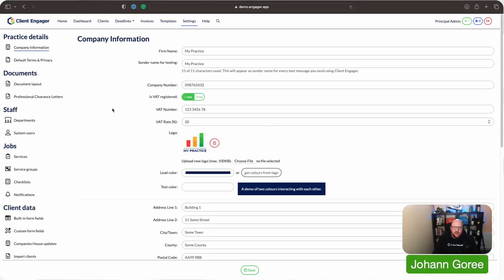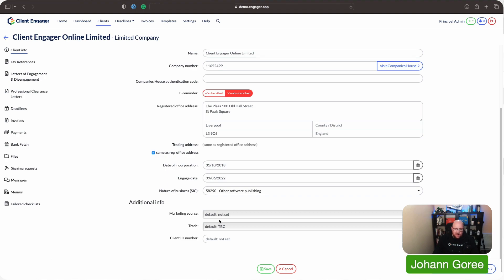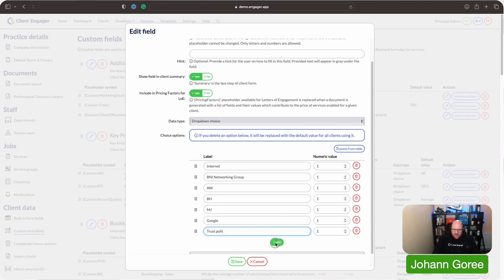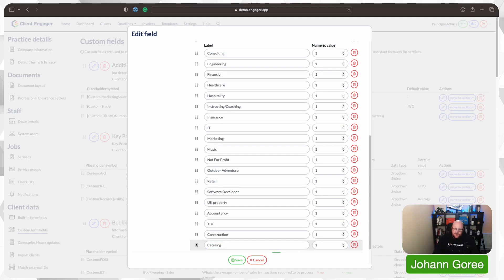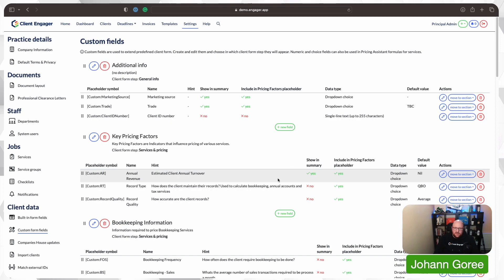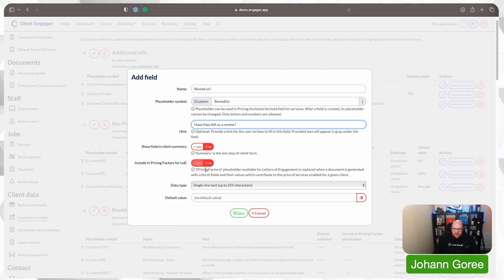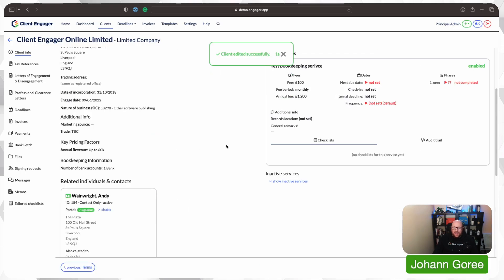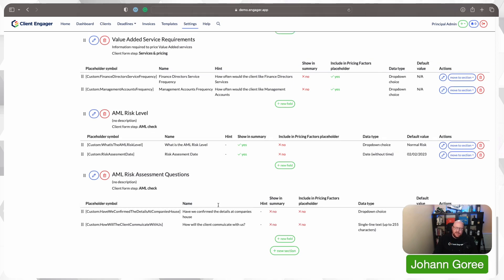9. How to use - Using Custom Fields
In this video, Johann shows us how to add to drop-down lists, remove items from lists and to create custom fields.